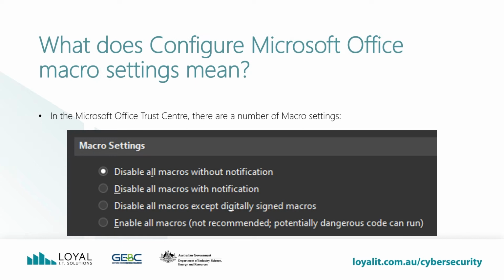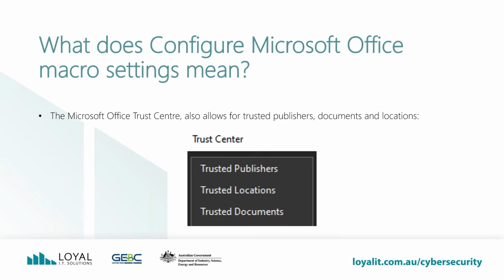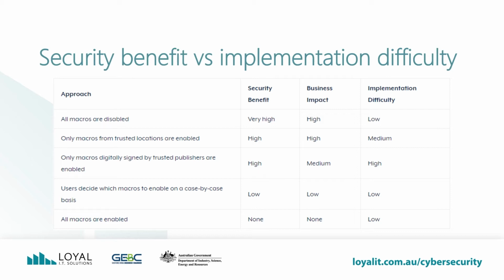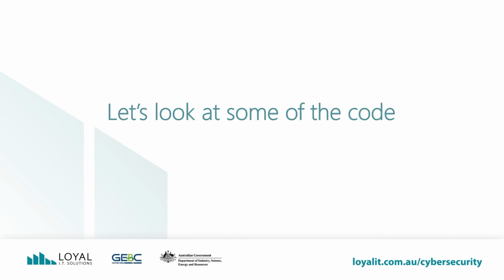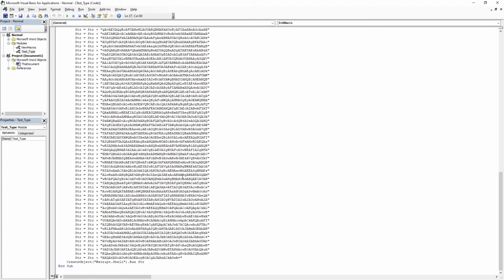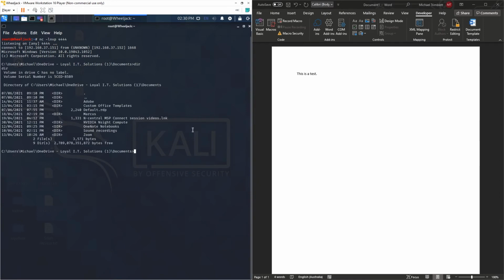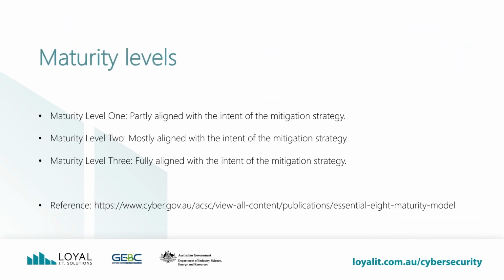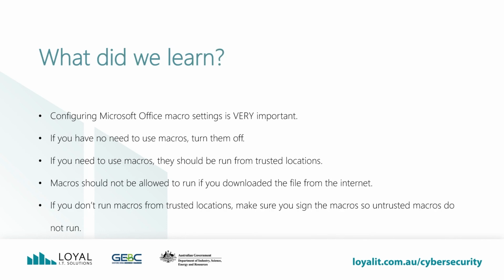E8 Topic 5 - Configure Microsoft Office macro settings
Configuring Microsoft Office macro settings is important.  I will demonstrate how you can get hacked from a specially crafted macro in an Office document.  The long and short of it is if you have no need to use macros, turn them off.  If you need to use macros, you can improve your macro security but is it more trouble than it’s worth?  Configuration and implementation is not as easy as it sounds.  We’ll talk through the options and discuss some of the pros and cons.  This can get complex!